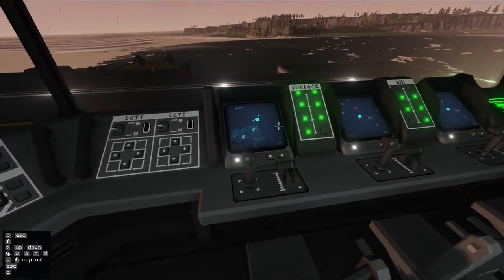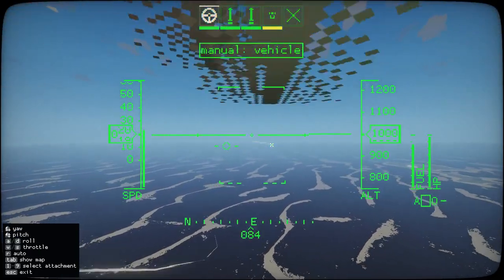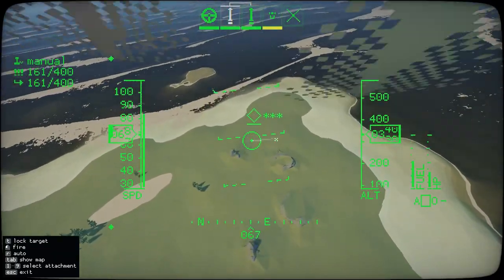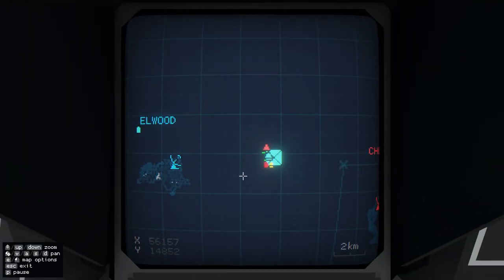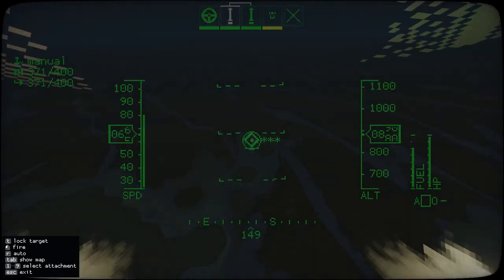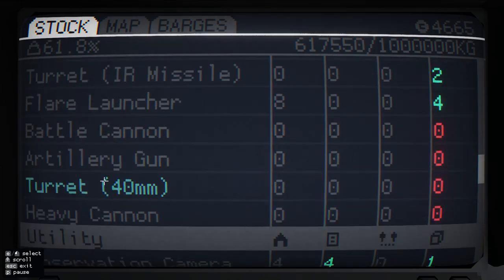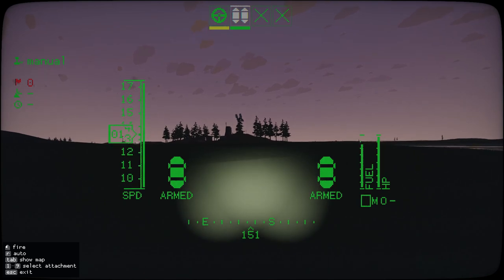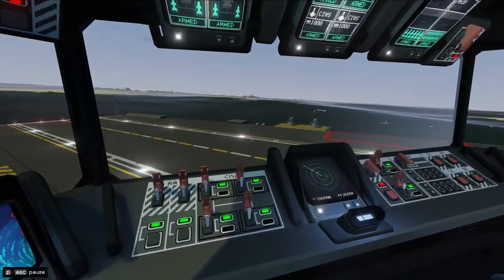Carrier Command 2 in 2022 - Let's Play Episode 6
With a few supply chains established the next step is to secure arial chassis production, on an island where we'll be facing base turret defenses for the first time.

Carrier Command 2 is the real-time strategy game that puts you in command of a futuristic carrier capable of deploying a vast array of aircraft and amphibious units. Compete against AI or human players and hop into every single vehicle to take matters into your own hands!